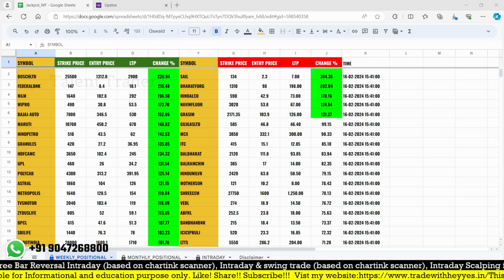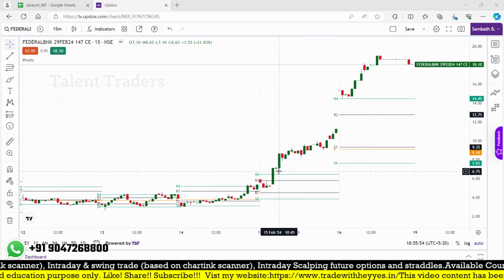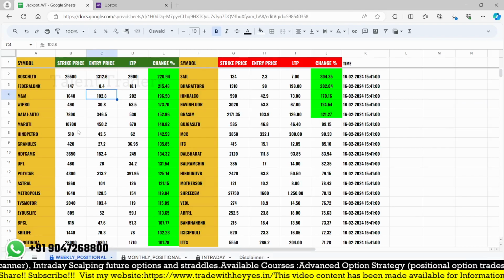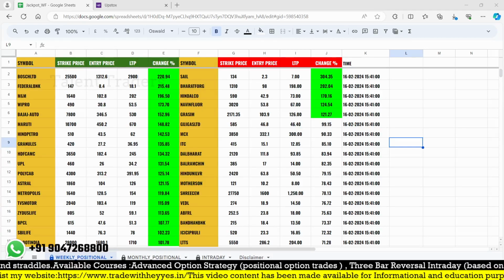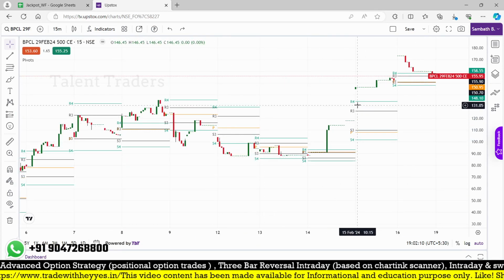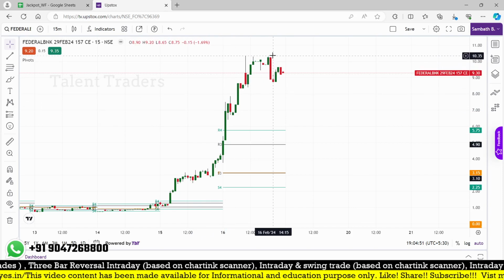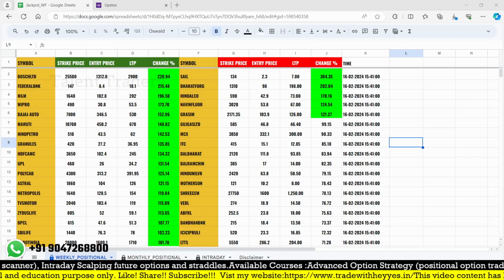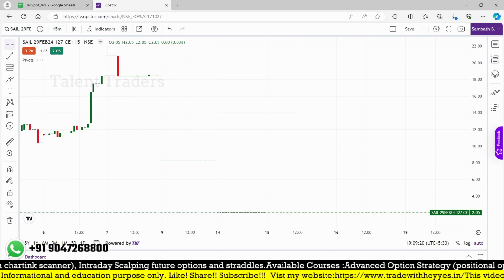How to use Google Sheet Stock Option scanner?